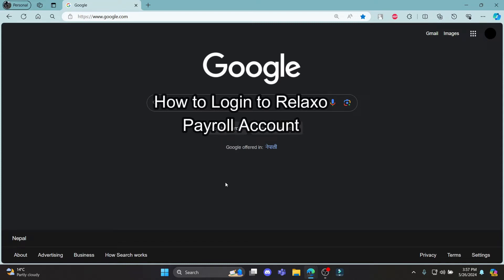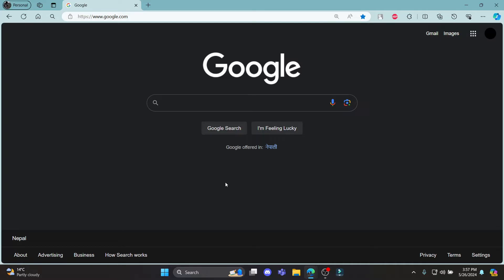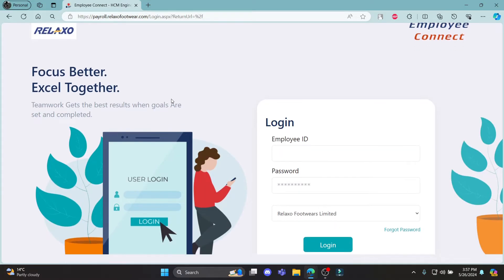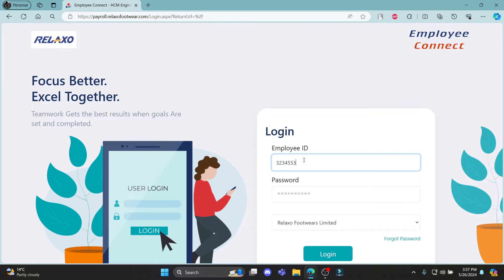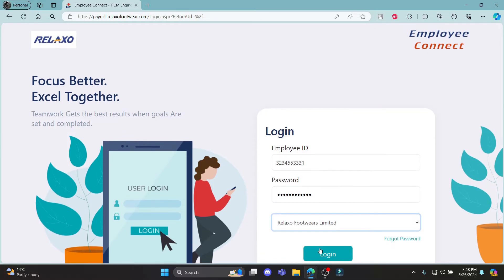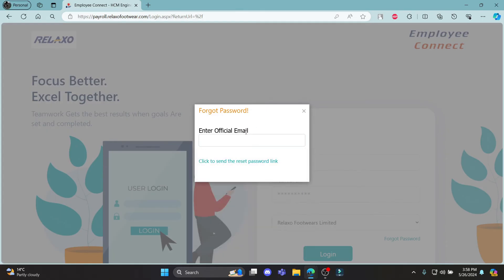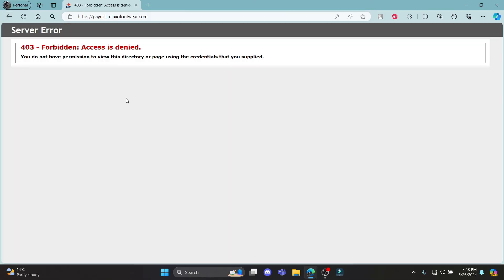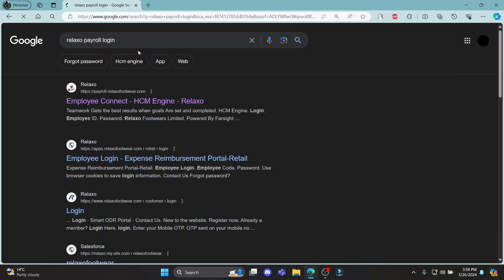How to Login to Relaxo Payroll Account (2024) | Sign In to Relaxo Payroll Account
In this tutorial, we'll guide you through the process of logging into your Relaxo Payroll account effortlessly. Follow these instructions to access your payroll information securely. Whether you're a new user or need a quick refresher, we'll ensure you're logged in and ready to manage your payroll tasks with ease.